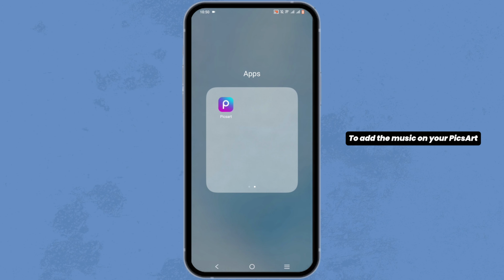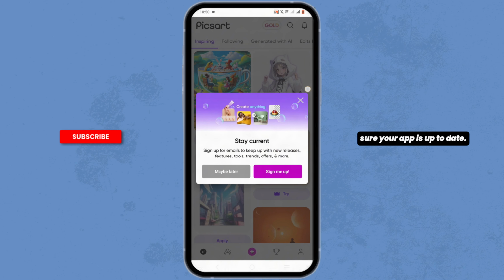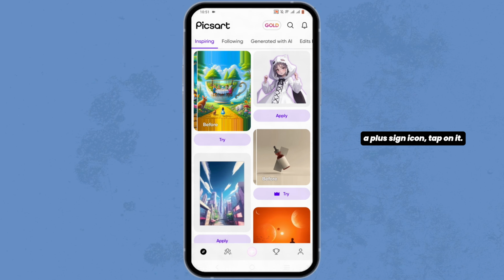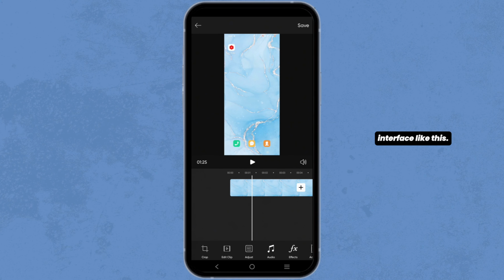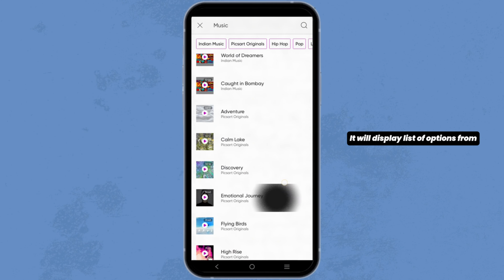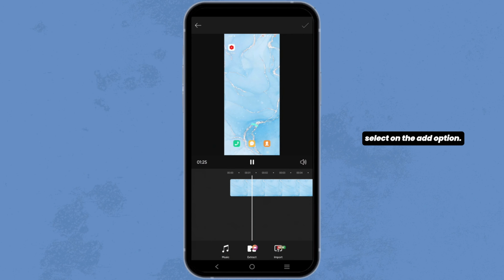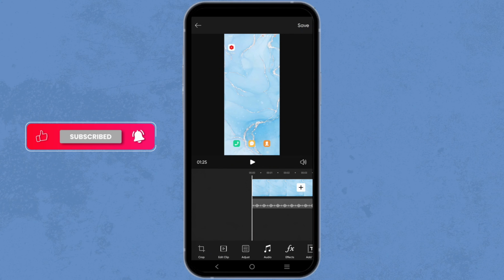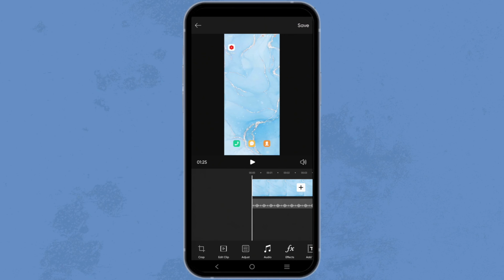How to Add Music on Picsart App Easy 2024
Want to enhance your Picsart creations by adding music? In this video, we’ll show you how to easily add music to your edits in the Picsart app for an engaging and dynamic touch.